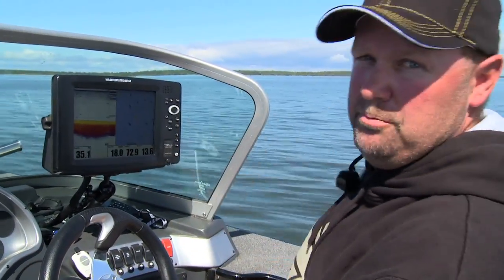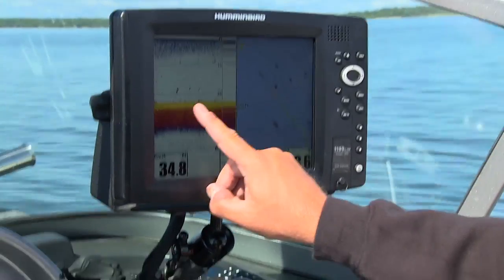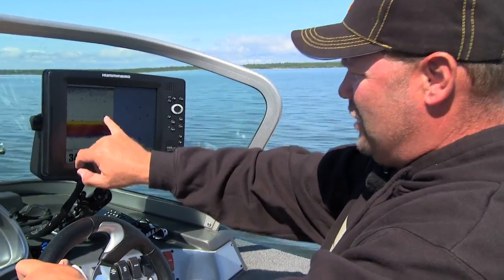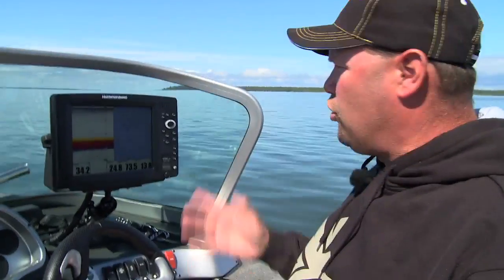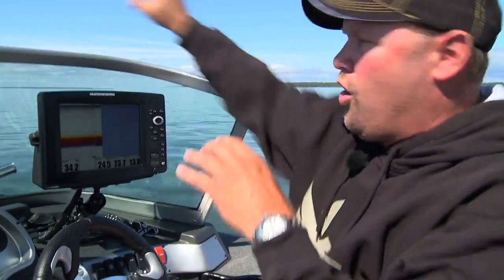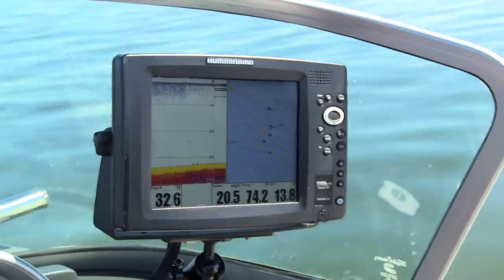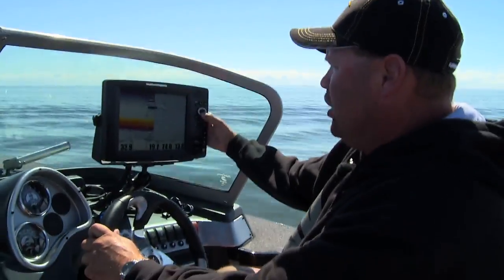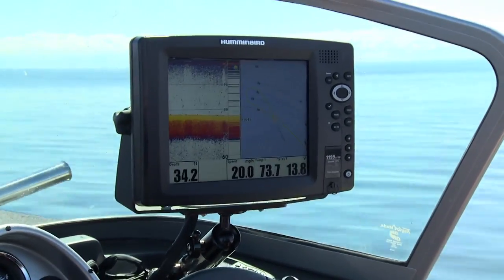How to Mark Fish on Your Humminbird Sonar Unit at High Speed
Jon Thelen demonstrates how to set up your Humminbird Sonar Unit to mark fish at high speeds when searching the basin.